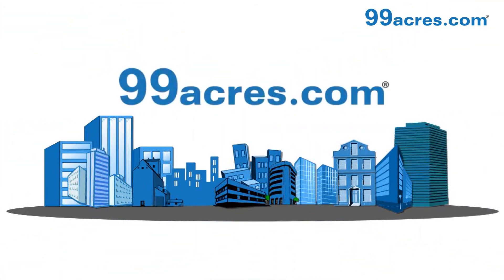3 BHK Welcome Group Society Sector 3 Dwarka PU12340927